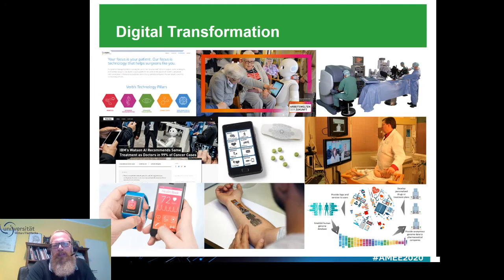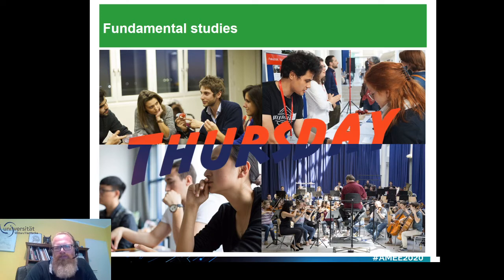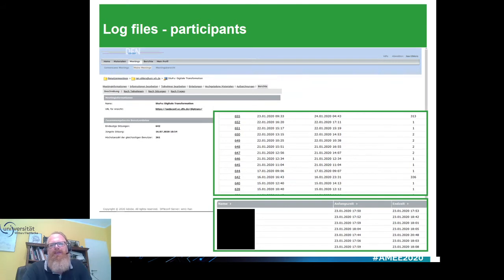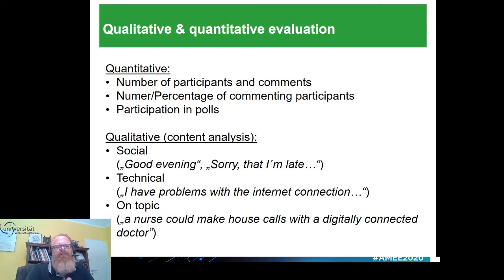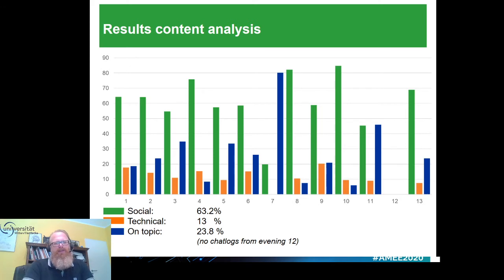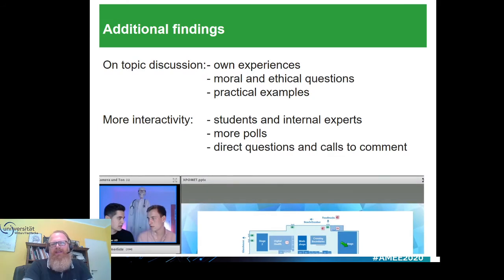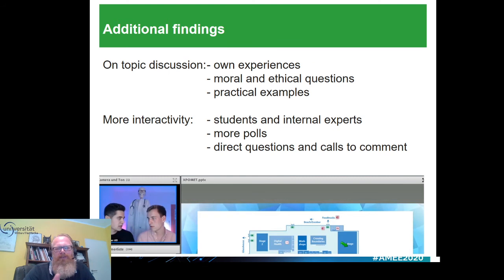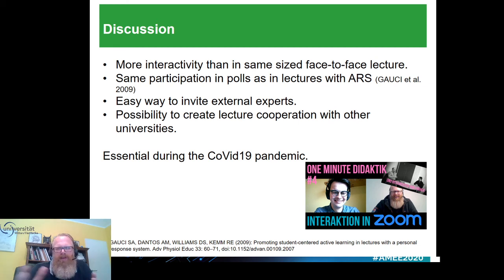Talking about digital transformation in healthcare (AMEE 2020)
Talking about digital transformation in healthcare – interaction analysis in a virtual classroom at Witten/Herdecke University (W/HU)

Jan P. Ehlers, Julia Nitsche, Hubert Truebel, Michaela Zupanic, Sven Kernebeck

Background
Digital transformation is changing many areas of healthcare. It is important to prepare students interprofessionally, both in terms of content and methodology. Since 2016, W/HU has been offering an online course on this topic to students from all departments (healthcare, economics and culture).
The research question here is how such a course is accepted and whether interaction can take place in an online setting.

Summary of Work
In winter 19/20 the course "Digital Medicine" was offered to all W/HU students via Adobe Connect. There were 13 appointments with external and internal lecturers. On all dates, the log files (login and polls) were evaluated and the chat content was qualitatively content analysed.

An average of 199 students took part in the individual events. Of these 82.1% (SD 4.5) used the chat. 63,2% (SD 17,4) of the comments came from the social, 13% (SD 5,3) from the technical and 23,8% (SD 20,7) from the professional area. In addition to the social exchange, the main focus was on help with the virtual classroom and discussions on technical but also moral and ethical questions of digitisation. Up to 92% of the students took part in the interrogations (MCQ and free text). There were some differences in the interactivity of the different speakers (e.g. students or external experts) and the methods used (more polls also resulted in more chat postings).

Discussion and Conclusions
In these online events, even more interactivity can be achieved than in same sized face-to-face lecture. However, this also depended on the lecturers and the methods used. The W/HU will continue this format in the coming years and open it up to other universities to increase networking among students.

Virtual classrooms help to deal with current topics, such as digital transformation, in an interdisciplinary and interactive way.